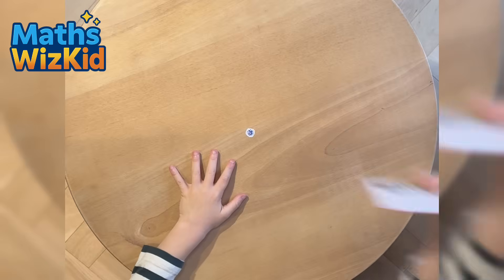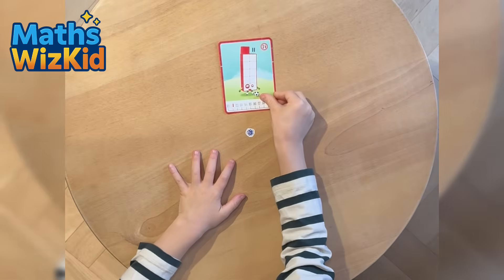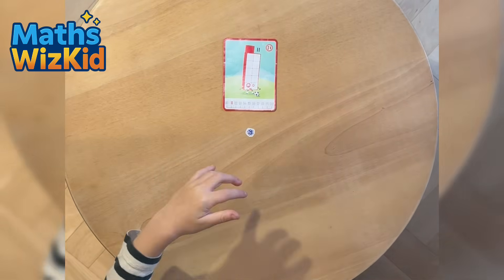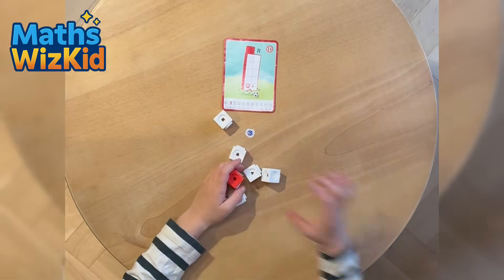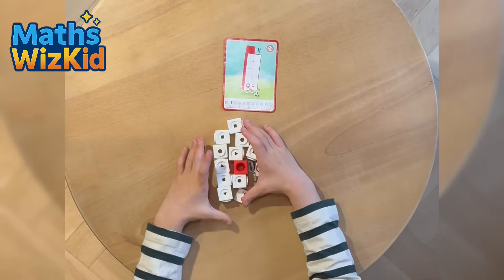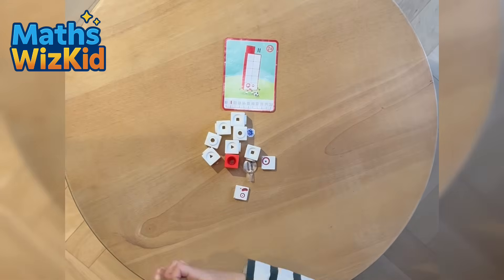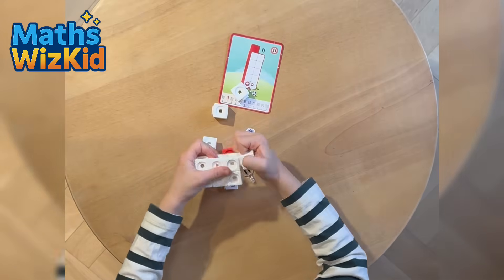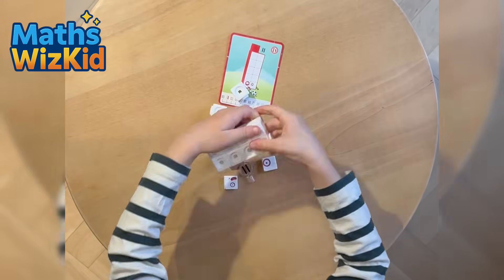Building Number Blocks 11–20! | Maths Wiz Kid | Mathlink Cubes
Let’s build Number Blocks from 11 to 20 using colourful linking cubes!
• 🔢 Watch how the teen numbers come together as we stack, join, and count cubes step-by-step.
• 📏 Explore number patterns, compare sizes, and practise counting bigger numbers in a fun, visual way.
• 🎨 Build confidence with hands-on maths that helps kids and grown-ups learn together.
Perfect for young learners who love creating, exploring, and growing their maths skills through playful learning.